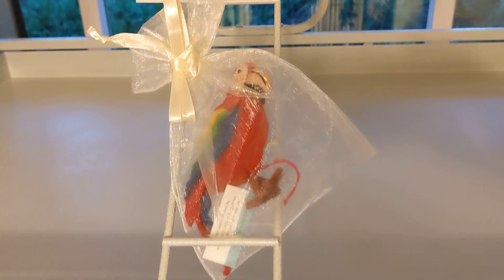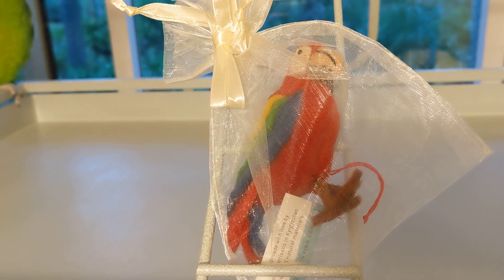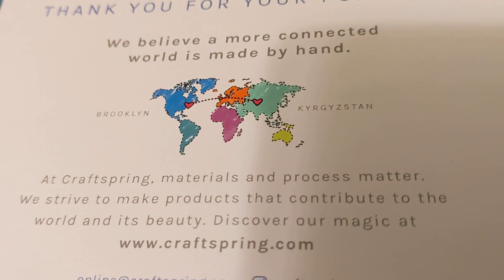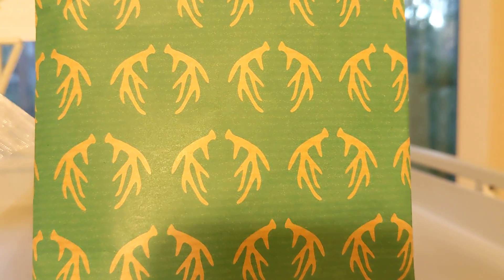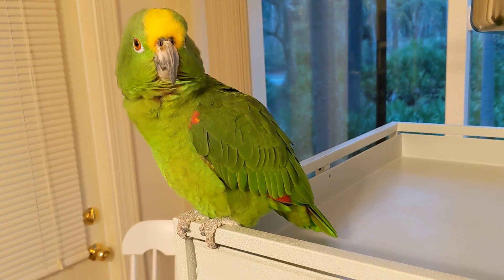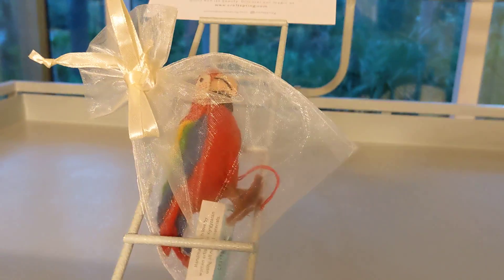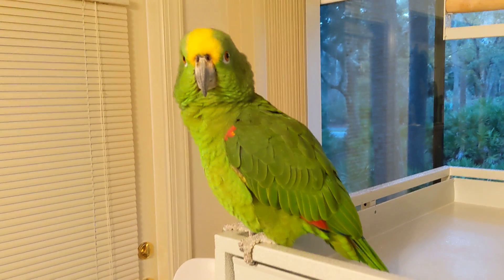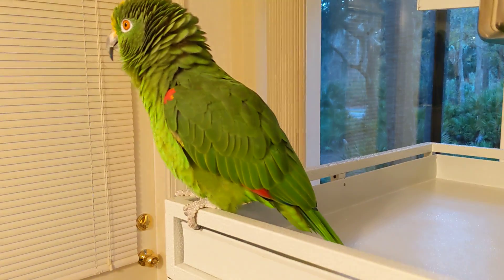Freedom the Parrot & Red Voice of the Forest Parrot Ornament, Kyrgyzstan Craftspring & Theresa NYC